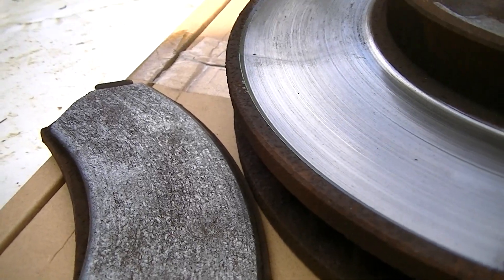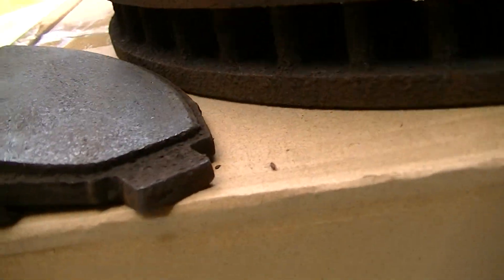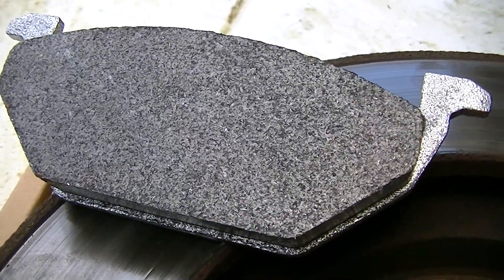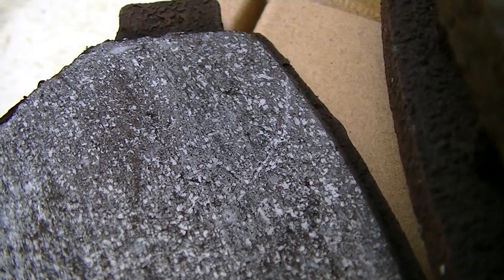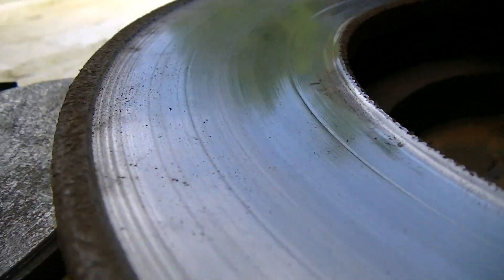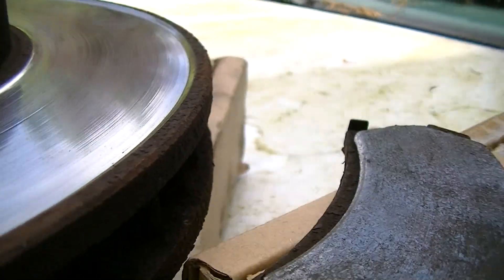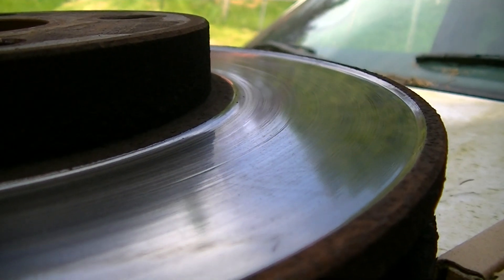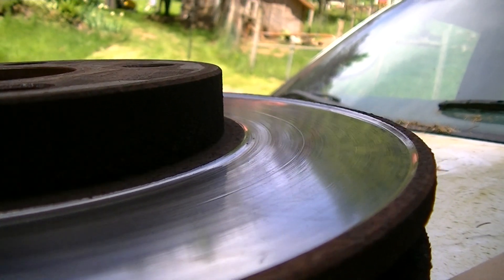Do Metallic Pads Wear out Rotors?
One example of rotor wear after going through a set of semi-metallic brake pads.  I will try to follow this up with an example of rotor wear after going through a set of ceramic pads.